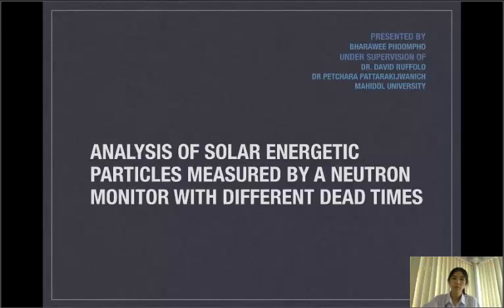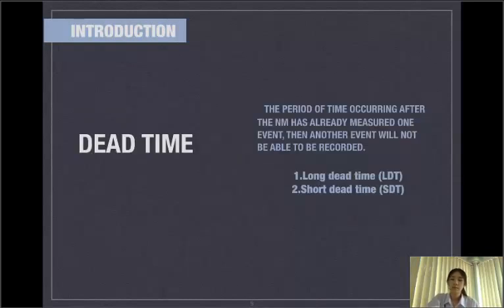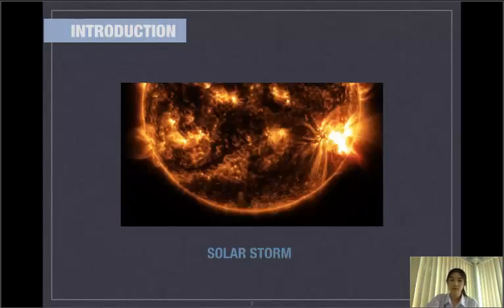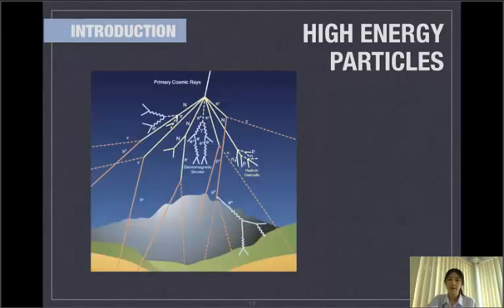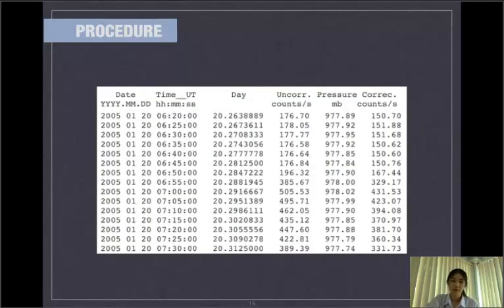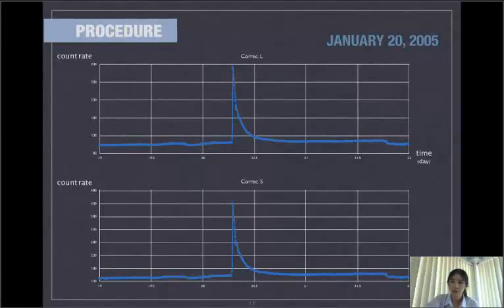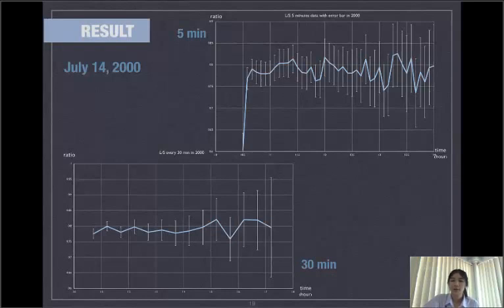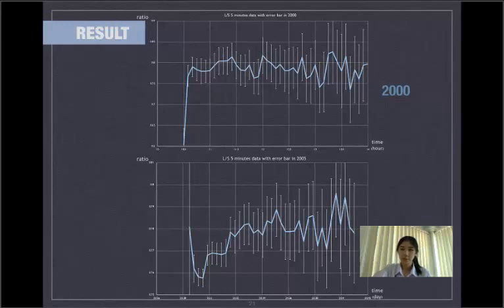Parawee Phoompho Samsen DPST Summer Camp 2562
การนำเสนอผลการฝึกงานของนักเรียนทุน พสวท. ม.5
โรงเรียนสามเสนวิทยาลัย @ DPST Summer Camp 2562